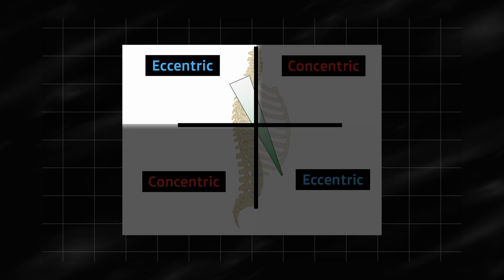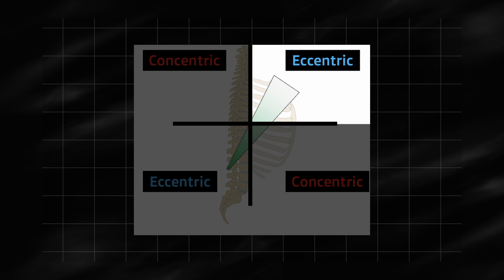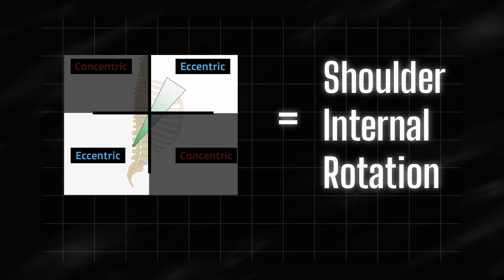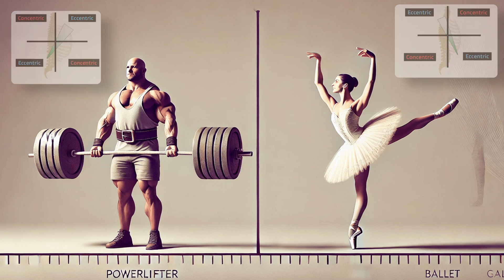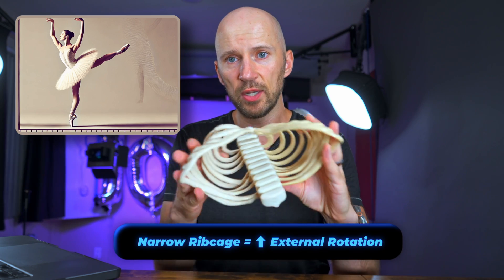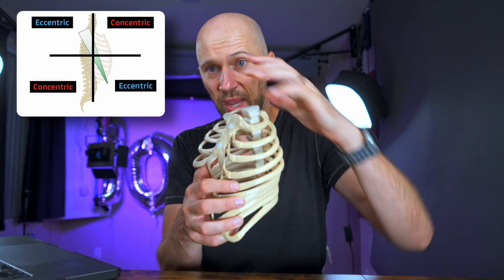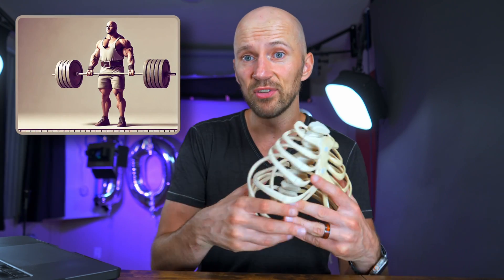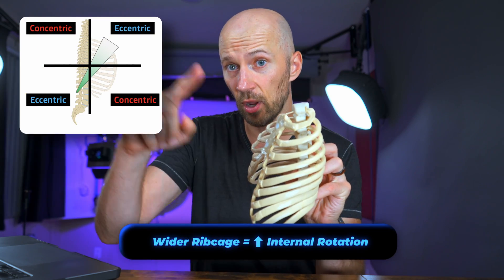The Last Ribcage Video You'll Ever Need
🏃 Move better in under 3 minutes with a free daily email
Tired of doing random drills?

Unlock Your Full Mobility by Mastering Rib Cage Biomechanics!

Ready to eliminate pain and boost your mobility? 🏋️‍♂️ It all starts with understanding the rib cage—the foundation of movement in your neck, shoulders, and trunk. In this video, we break down complex rib cage biomechanics, show you how to test for restrictions, and most importantly, share the exercises you need to move and feel better. 🚀

Discover how to get the most out of your rib cage expansion and improve your performance, step by step!

🔥 *Don't miss out on this critical piece for enhancing your function and movement. 🔥

⏰  TIMESTAMPS ⏰

00:00 - The problem
00:41 - Ribcage biomechanics
02:03 - Airflow during shoulder motions
04:07 - Structural bias and motion
05:20 - Testing ribcage mobility (it's not breathing or posture
07:22 - Principles on getting the ribcage to move like whoa!
08:21 - You hella stiff!
10:35 - Anterior Lower Thorax
11:48 - Posterior Lower Thorax
12:53 - Posterior Upper Thorax
13:47 - Anterior Upper Thorax